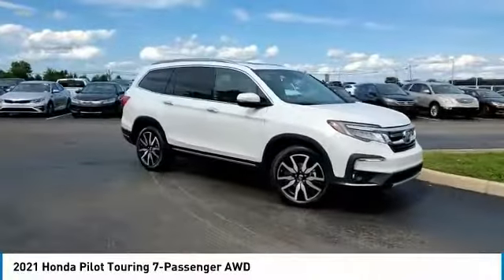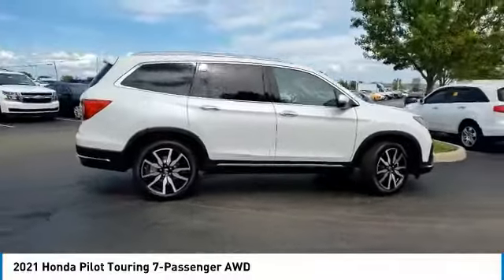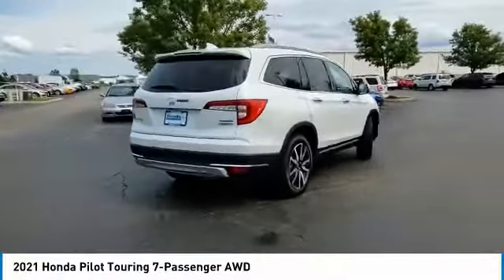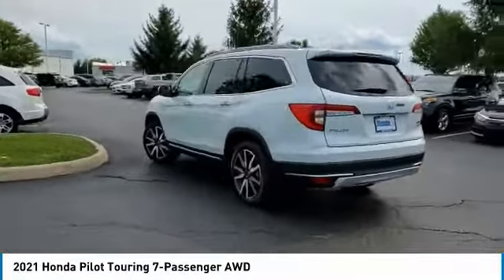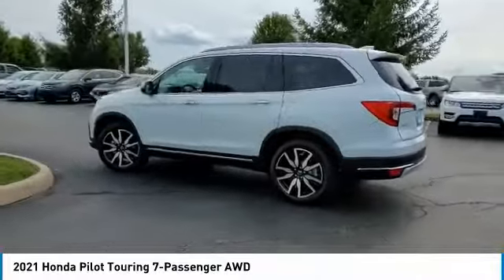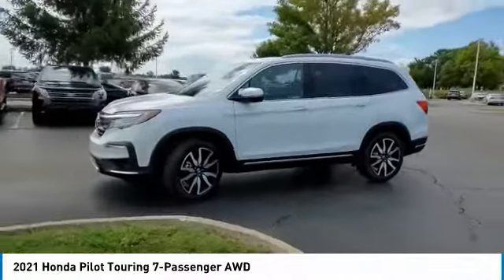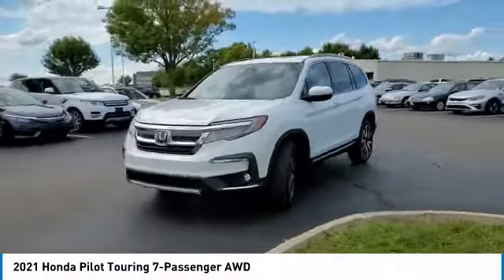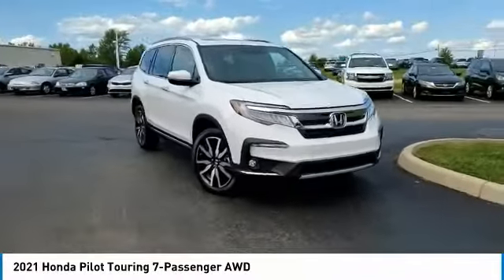2021 Honda Pilot Marysville, Dublin, Delaware, Worthington, Marion, OH MB005861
Platinum White New 2021 Honda Pilot available in Marysville, Ohio at
2021 HONDA PILOT Marysville, OH
Stock# MB005861

Honda Marysville
640 colemans Crossing Blvd

This New all wheel drive 2021 Honda Pilot Touring 7-Passenger AWD features a *Platinum White Exterior with a Black Leather Interior*.

*TECHNOLOGY FEATURES:* This Honda Pilot Includes WiFi Mobile Hotspot, Steering Wheel Audio Controls, Keyless Start, Satellite Radio, Auxiliary Audio Input, Anti Theft System, Memory Seats, Rear Seat Audio Controls, AM/FM Stereo, MP3 Compatible Radio, Adaptive Cruise Control, Garage Door Opener, Memory Mirrors, HD Radio

*STOCK# MB005861 * Honda Marysville has this 2021 Honda Pilot Touring 7-Passenger AWD ready for sale today with an additional *61 Other Pilots Like This In Stock!* Don't forget Honda Marysville WILL BUY OR TRADE FOR YOUR VEHICLE, MOTORCYCLE and/or ATV!

Honda Marysville serves Marysville, Dublin, Urbana, Lima, Delaware, Marion, OH. You can also visit us at, 640 Coleman's Blvd Marysville OH, 43040 to check it out in person!

This Honda Pilot comes Factory equipped with an impressive 3.50 engine, and automatic transmission.